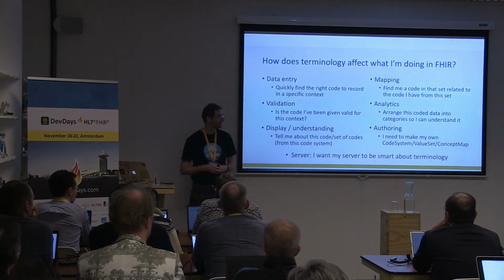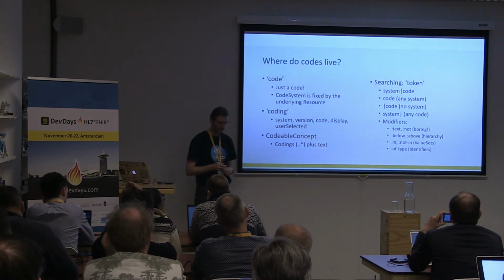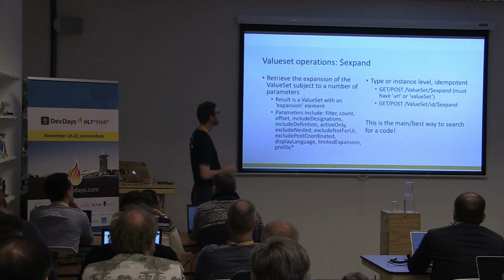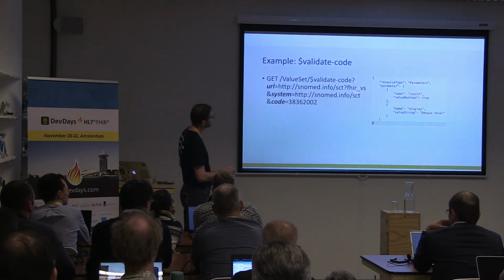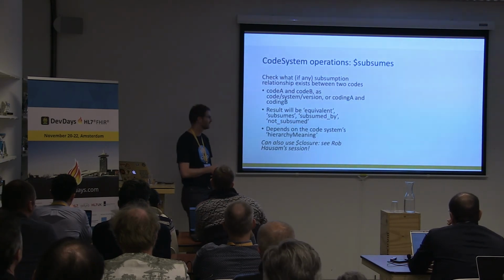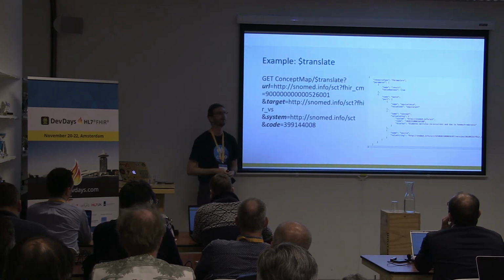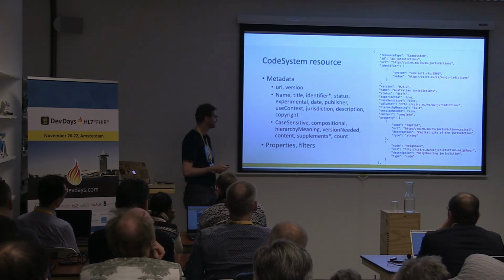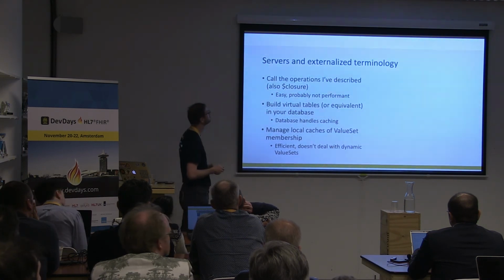Jim Steel - Terminology Services | DevDays 2019 Amsterdam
This talk presents the FHIR Terminology Service, starting with the different usage scenarios for using it – from clinical data entry, to analytics, to authoring your own terminology resources, including defining terminology bindings for profiles and implementation guides, to integrating terminology when building other kinds of FHIR servers. We then show you the different parts of the Terminology API, and how they can be used to help you solve these problems, and some of the governance issues you should consider when you do.